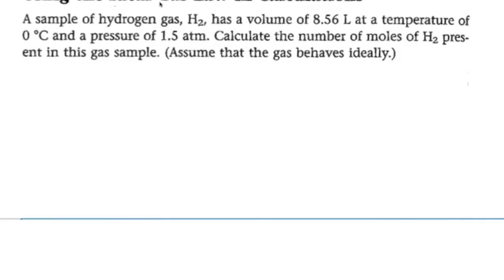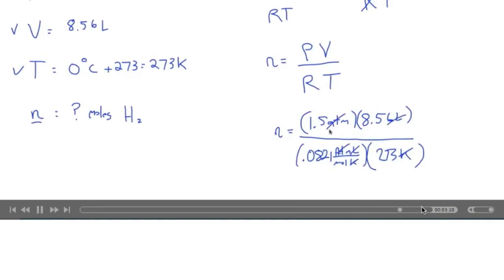Ramsey Mussallam demoing flip teaching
Uploaded for My NCTIES presentation